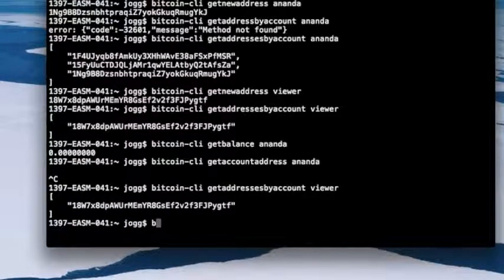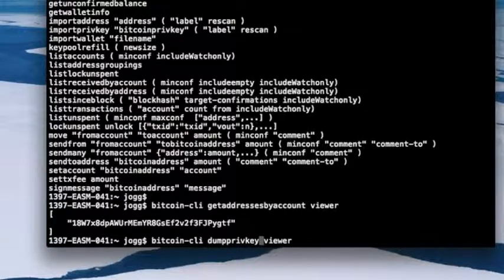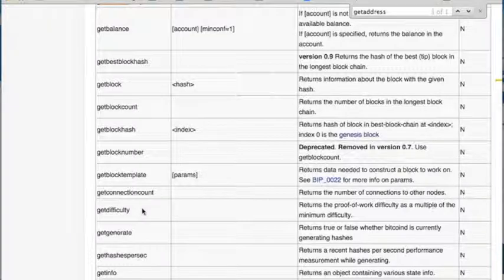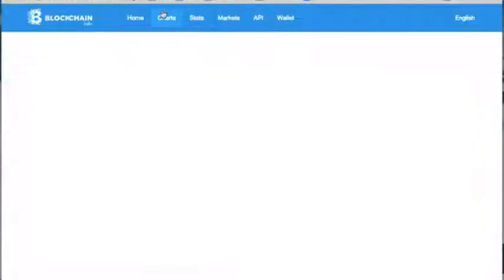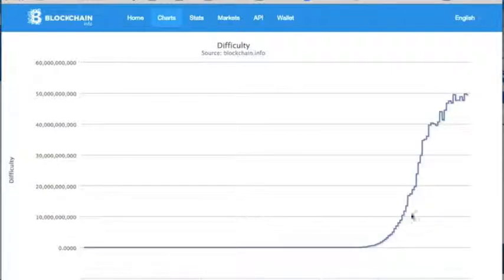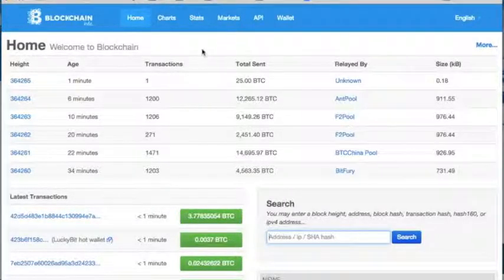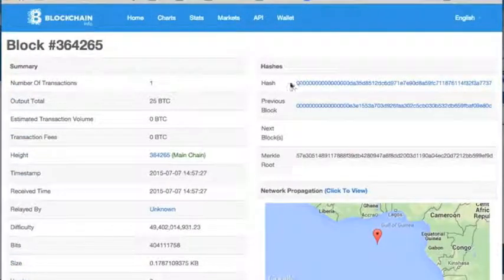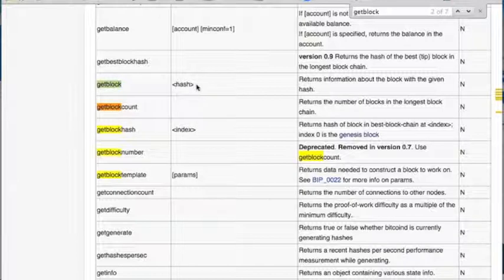Learning Bitcoin 4 - Bitcoin Command Line Helper - Part 2